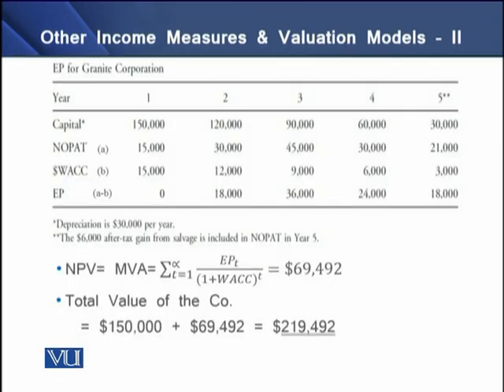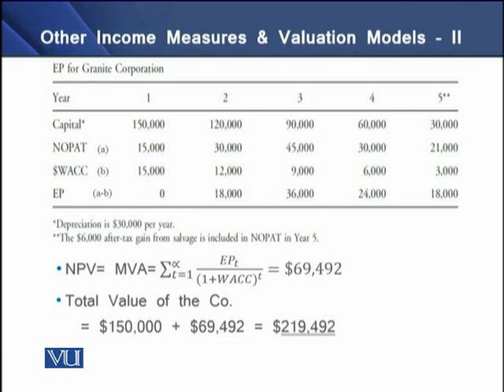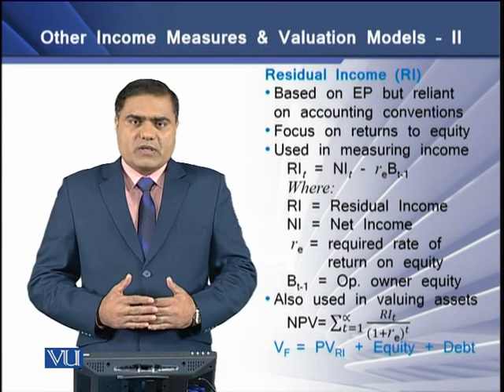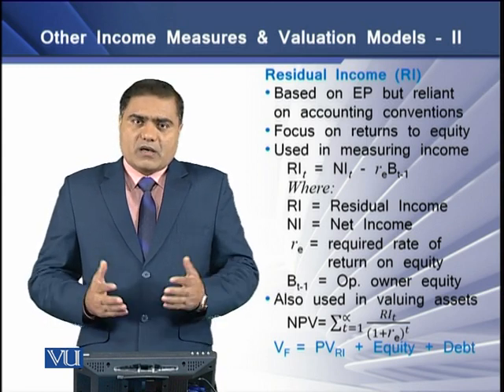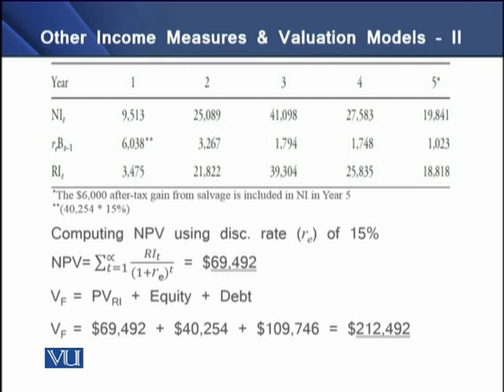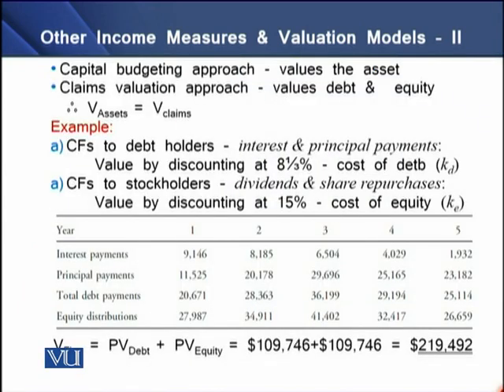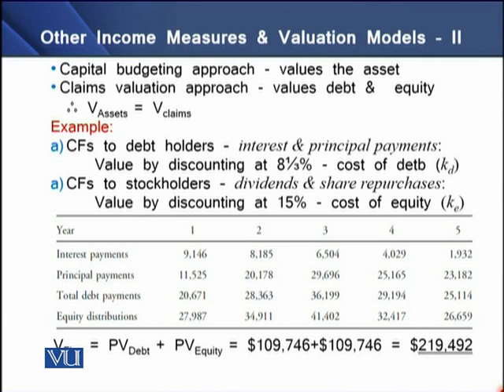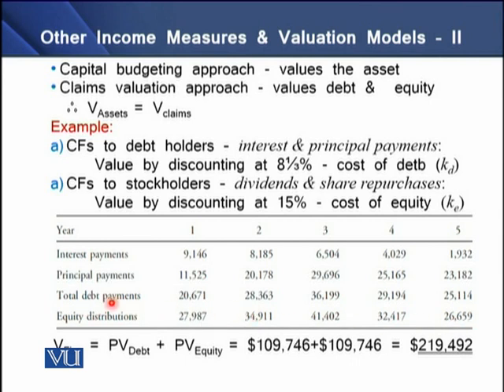Other Income Measures and Valuation Models - II | Strategic Finance | FIN703_Topic056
FIN703 - Strategic Finance
Topic-056 Other Income Measures and Valuation Models - II
by Shahbaz Yaqoob